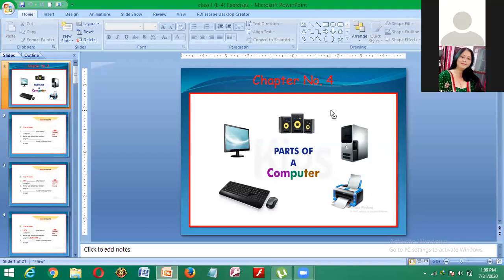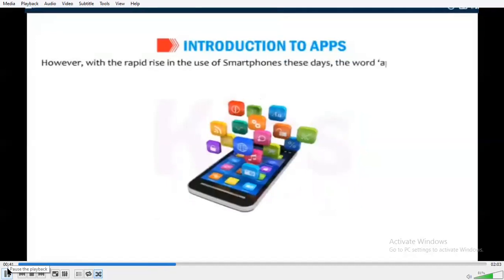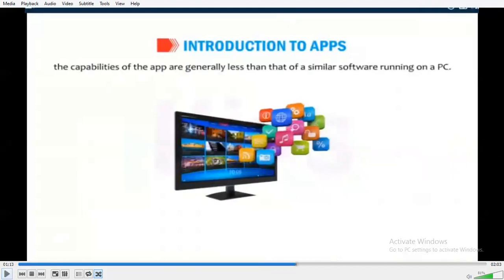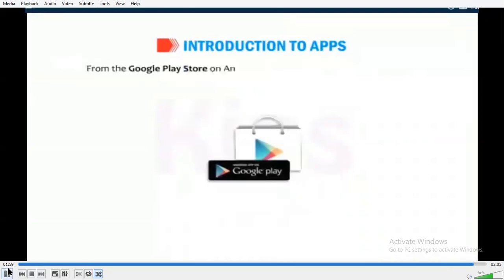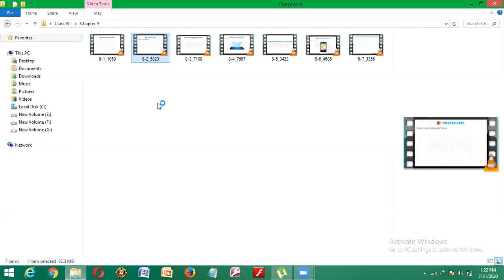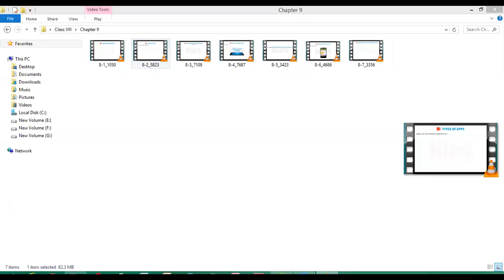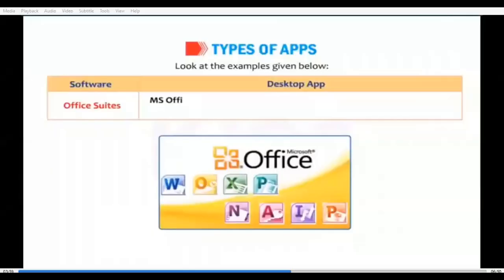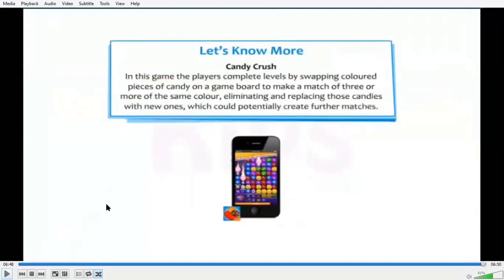Class 7th AB | Topic: App Development | Carmel Jammu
31 July 2020 | Video post by Priya Darshanee